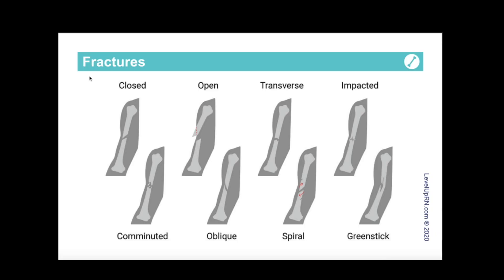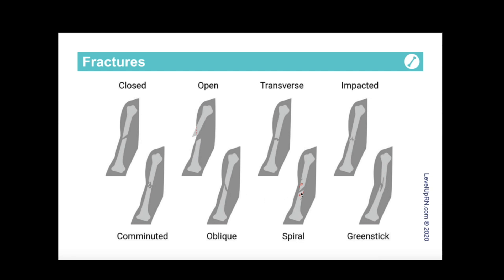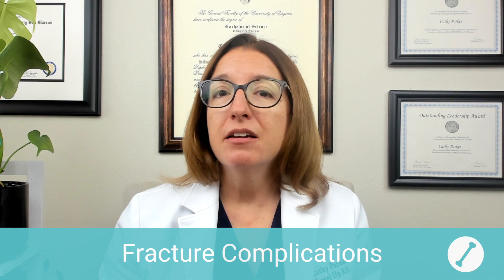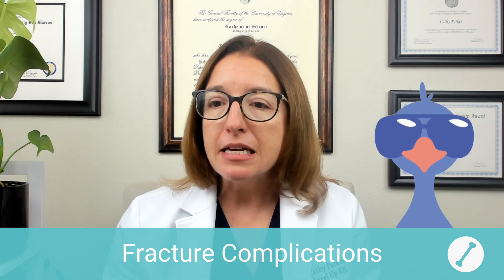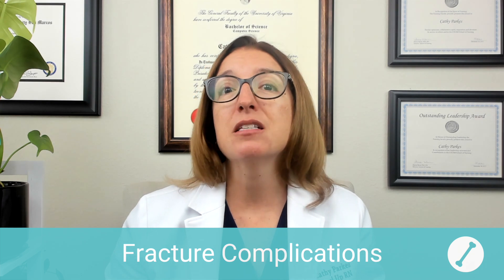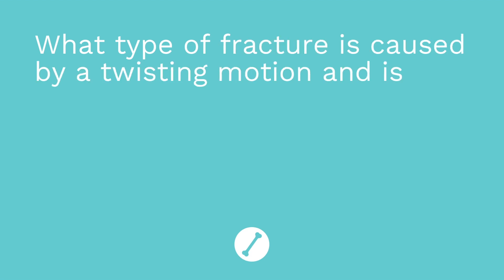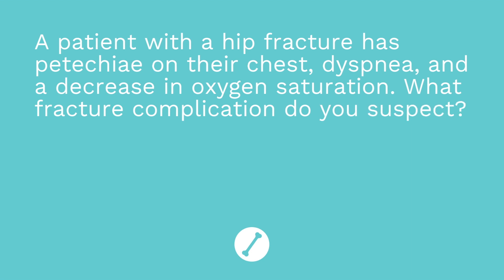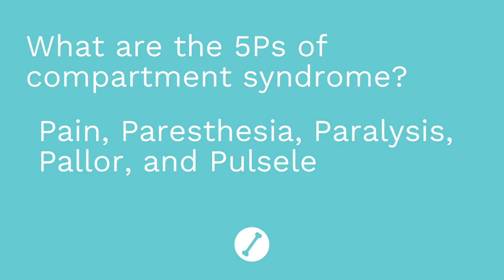Fractures - Medical-Surgical - Musculoskeletal System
Cathy cover the types of fractures, including: closed/simple fractures, open/compound fractures, transverse fractures, impacted (compression) fractures, comminuted fractures, oblique fractures, spiral fractures, and greenstick fractures. The risk factors, signs/symptoms, diagnosis, and treatment of fractures. Nursing care for fractures and complications of fractures. More detail about 2 of these complications (fat embolism and compartment syndrome).

0:00 What to Expect with fractures
0:22 Types Fractures
1:46 Risk Factors of fractures
2:02 Signs and Symptoms of a fracture
2:14 Diagnosis of a fracture
2:20 Medications
2:37 Closed Reduction
2:57 External Fixation
3:17 Open Reduction and Internal Fixation
3:36 Nursing Care
3:54 Emergency Assessments
4:13 Complications
4:32 Fat Embolism
4:46 Signs, Symptoms and Treatment
5:07 Compartment Syndrome
5:26 Tip 5 Ps
6:06 Practices to Avoid
6:29 Treatment
6:34 Quiz Time!
7:42 What’s next?